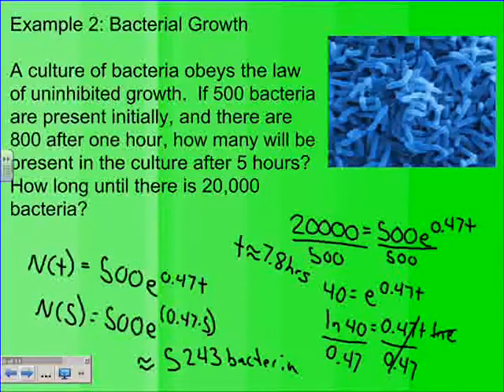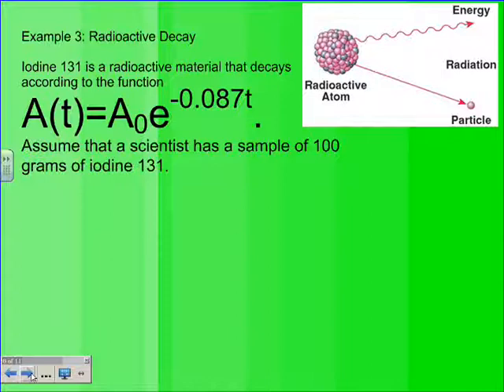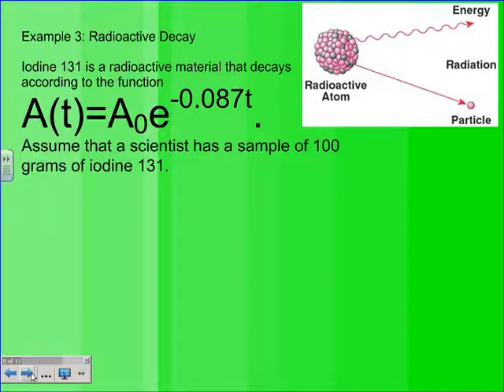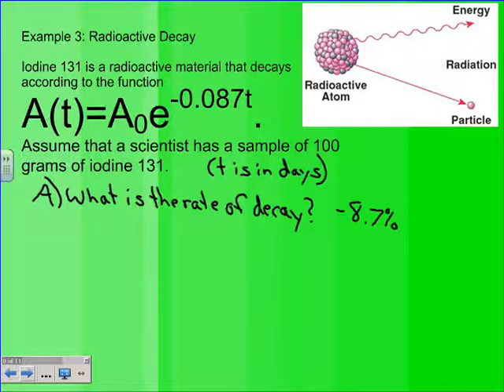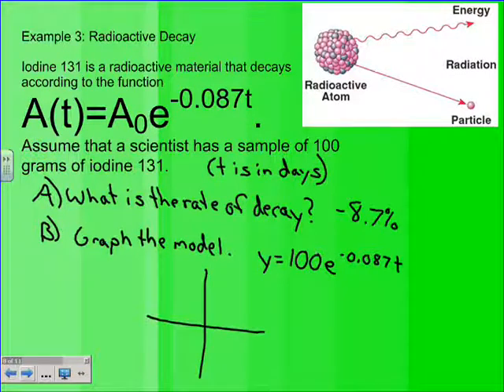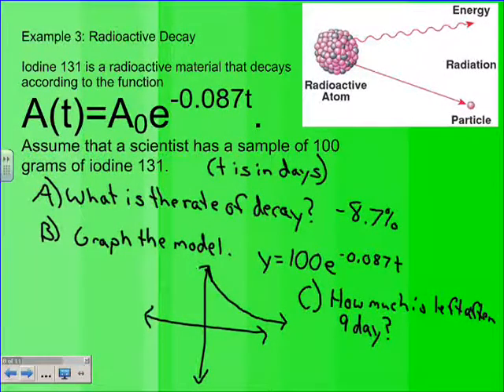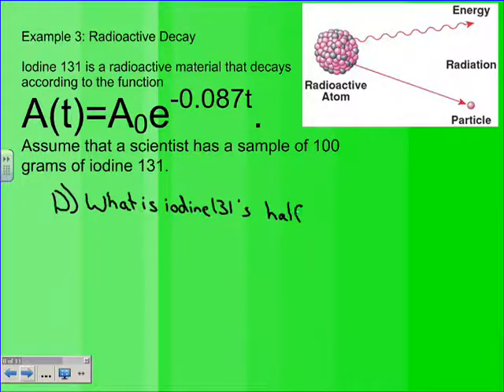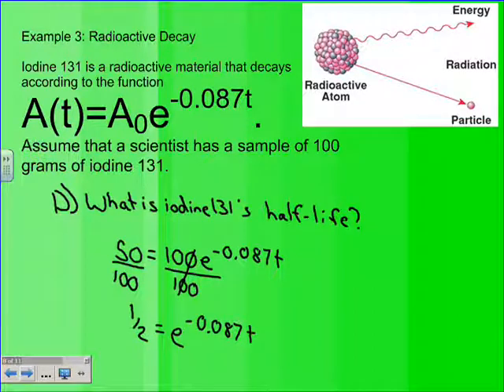College Algebra 4.8: Exponential Growth and Decay Part 3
Part 3 of a College Algebra lesson on exponential growth and decay. Apologies for the sloppy writing, will be improved upon in future videos.